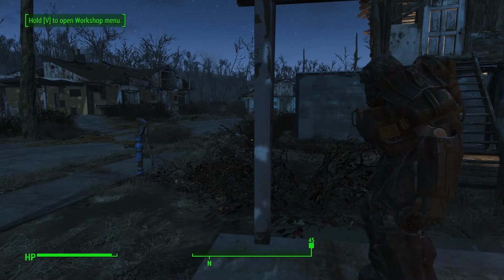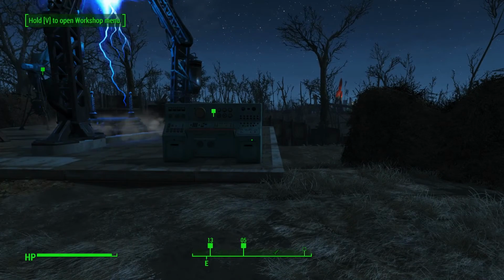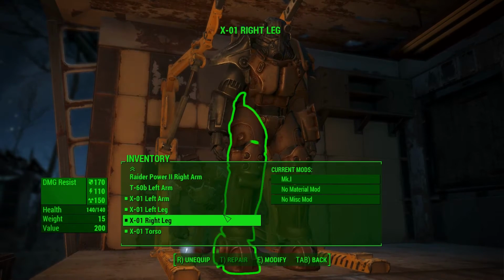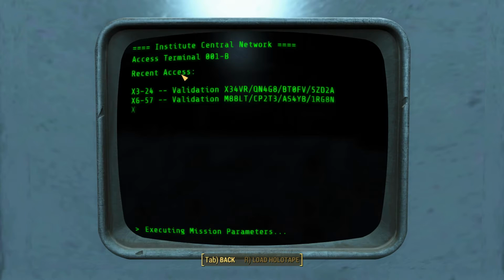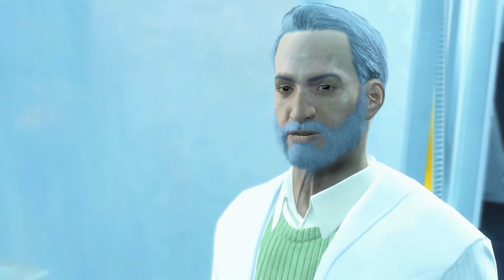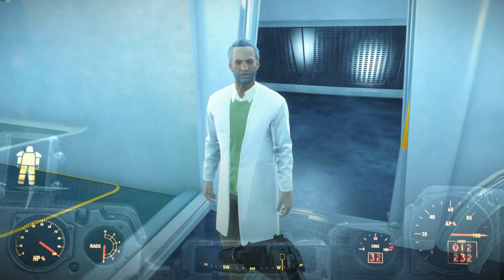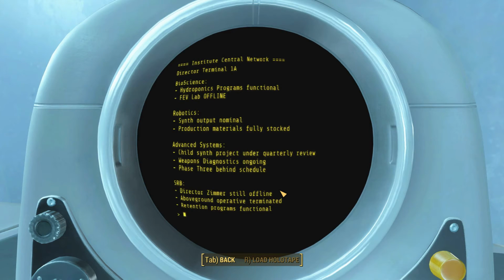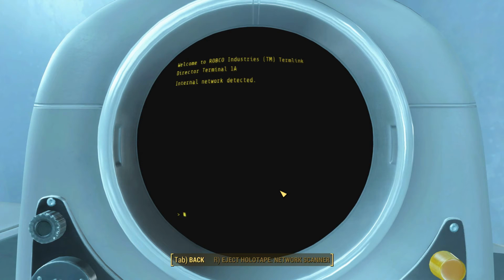Fallout 4 Playthrough 37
Completing the Doomsday machine and entering... The Institute